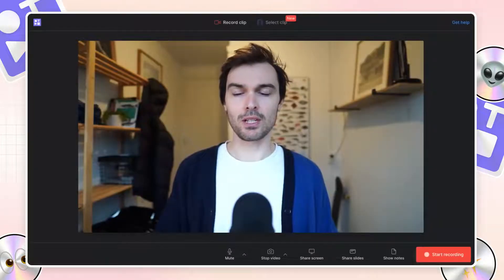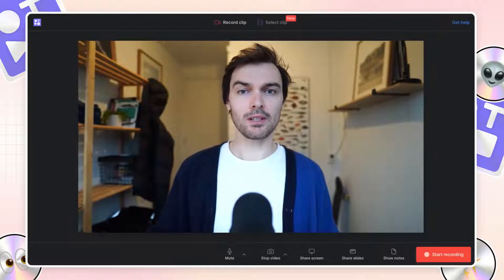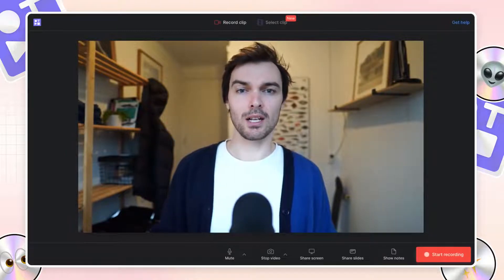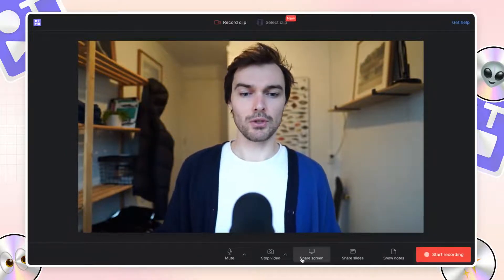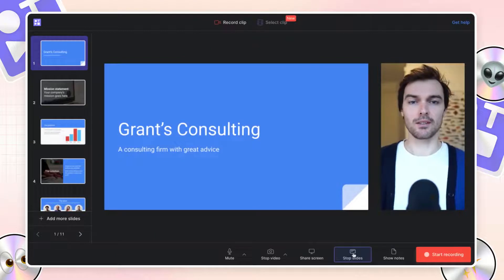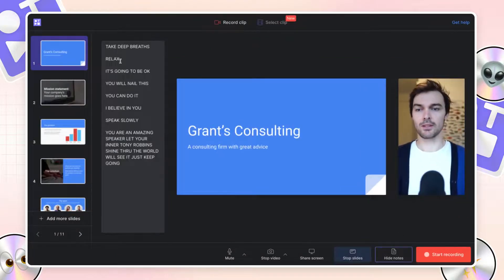How to use speaker notes while recording a video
Add speaker notes to help you stay on topic while recording your video. This works great when you're doing a camera recording or video presentation. This video shows you how to quickly enable speaker notes. Sign up for free and try speaker notes in your next video